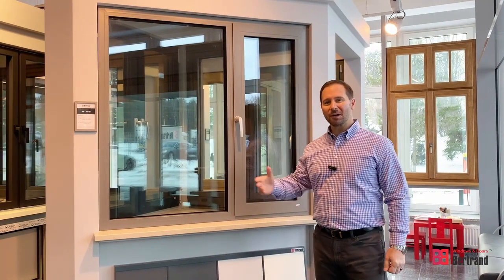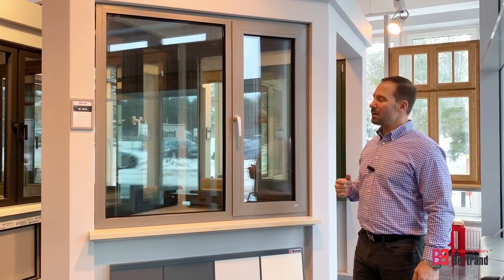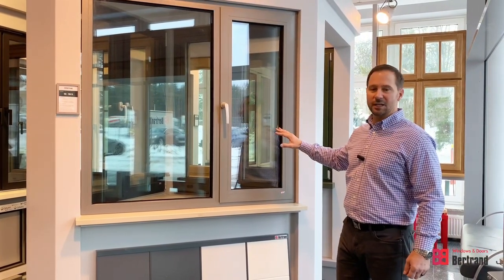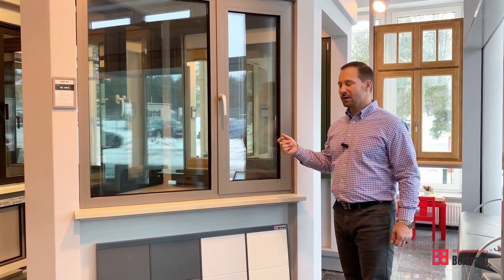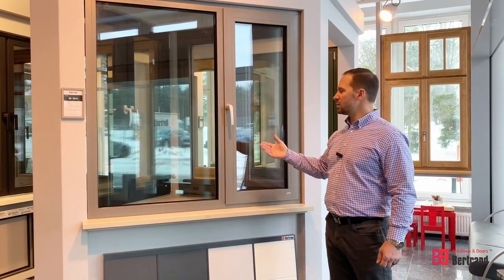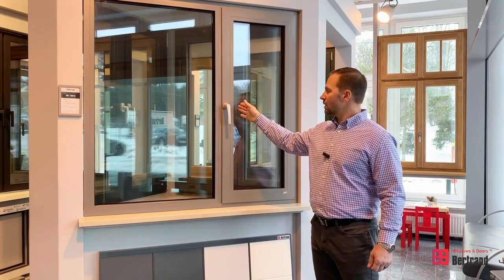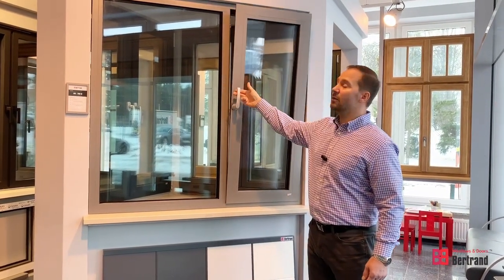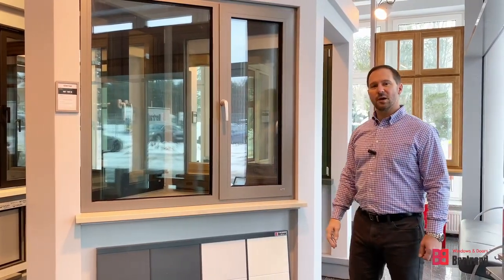How do European windows differ from American windows?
Meet Paul, our Business Development Manager for the US market.

Paul recently visited our company headquarters in Luzino, Poland, so we had a chance to prepare some materials for you.

Enjoy this short video about the differences between European and American windows.